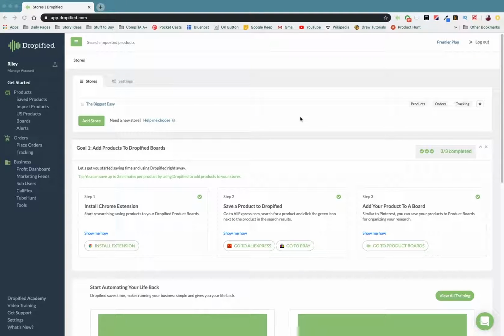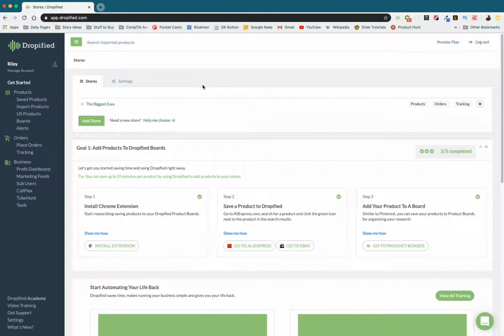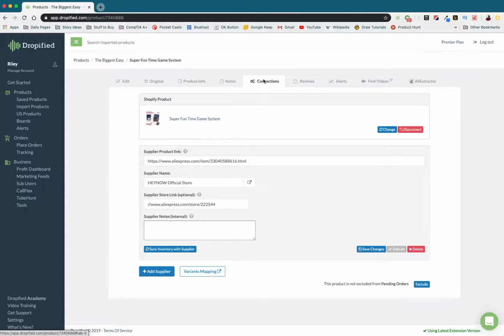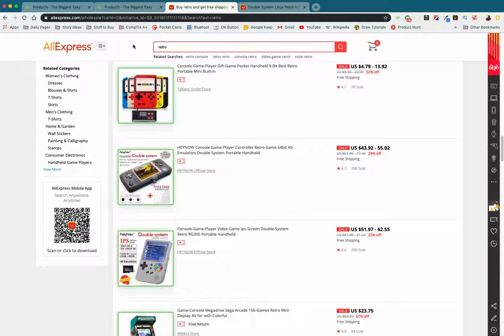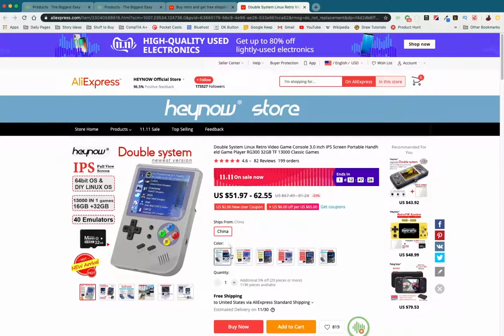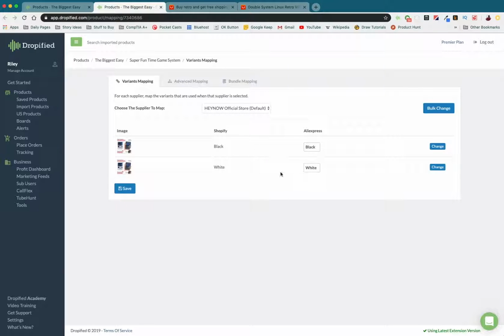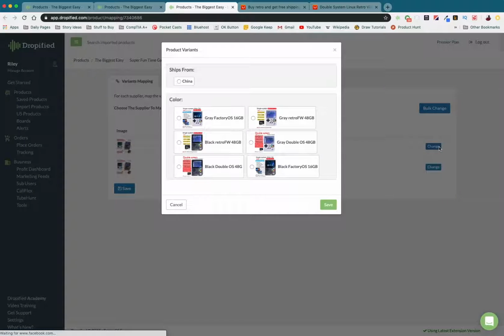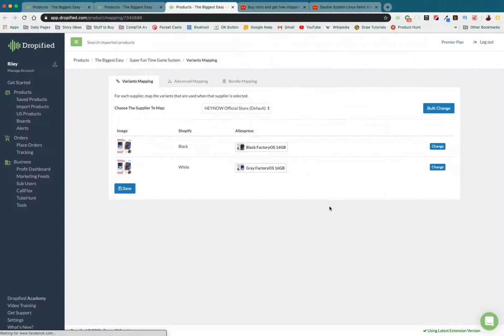How Variant Mapping Works in Dropified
AliExpress and other online stores offer a wide variety of products. For many of these products, a variety of colors, sizes and sometimes shapes. When a customer orders a product from you, getting the right size and color is important.

In this video we show you how to navigate and link the products you offer to the correct variants in AliExpress and other online stores in order to ensure your customers get the products they want.